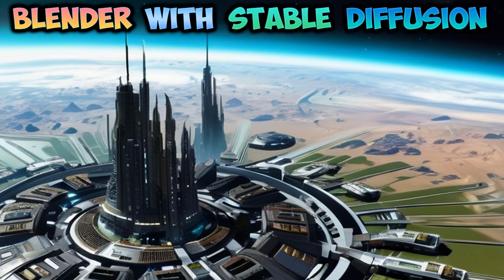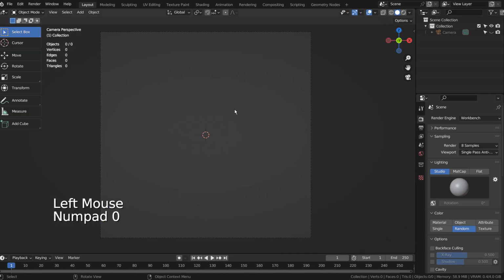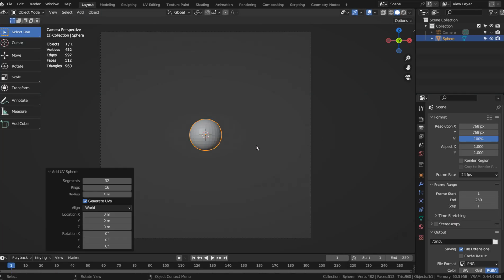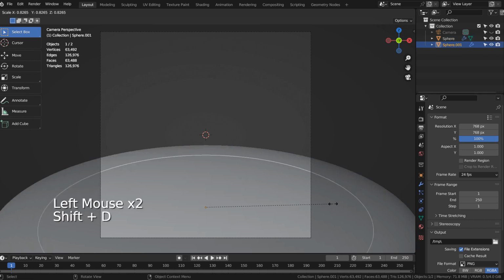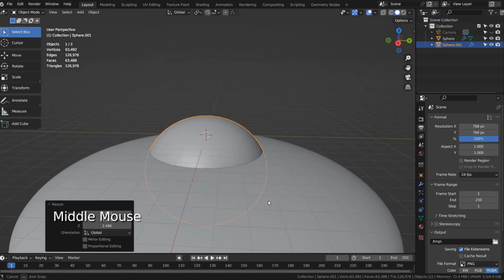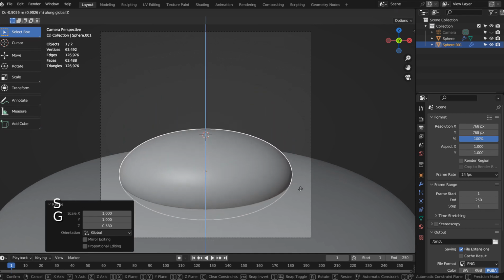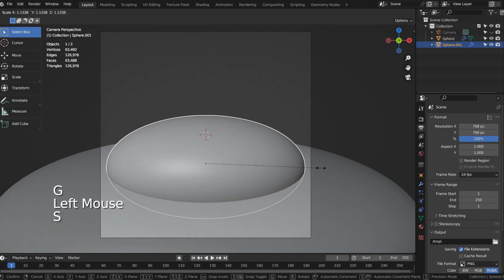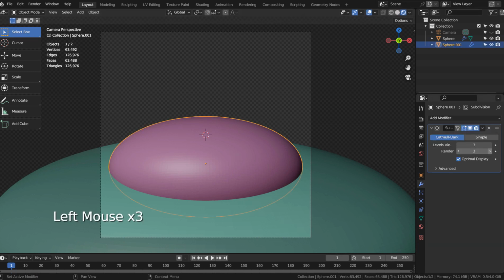Blender with Stable Diffusion XL Tutorial - Orbital city - img2img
(orbital space city surrounding an inhabited planet), (close up), (science fiction), (high resolution), 8k